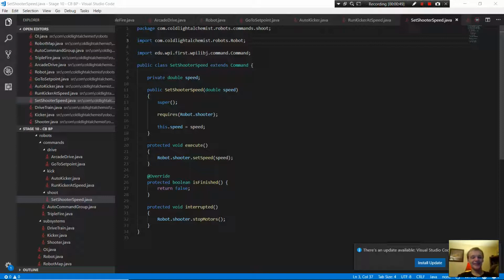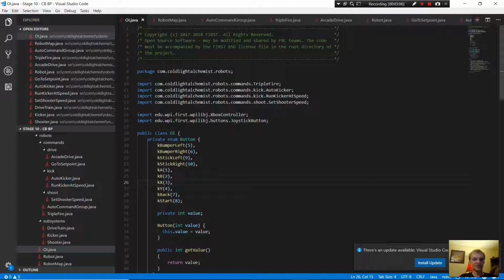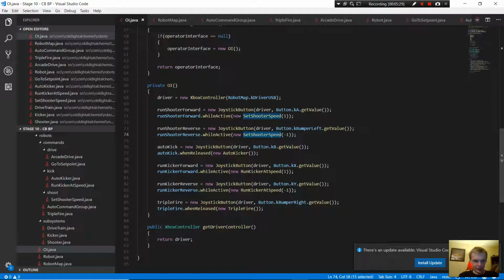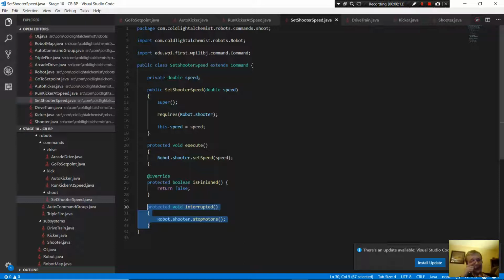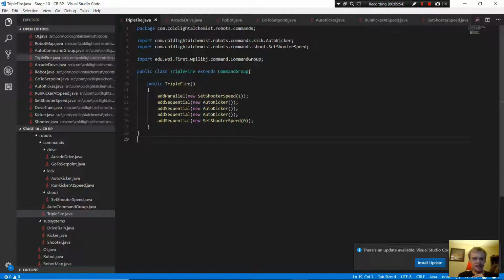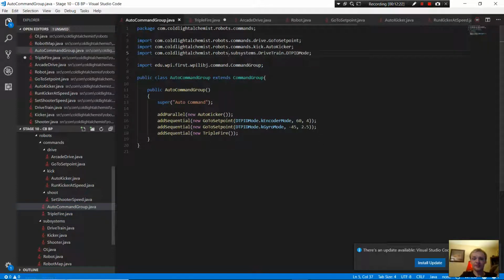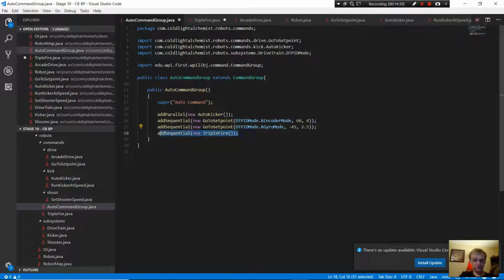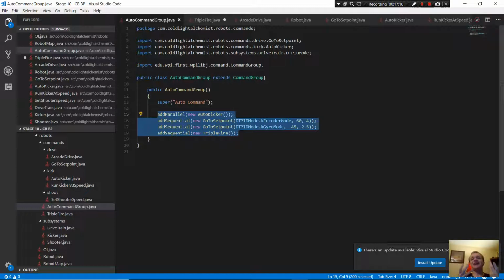Programming Training Stage 10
A full robot program example in command based